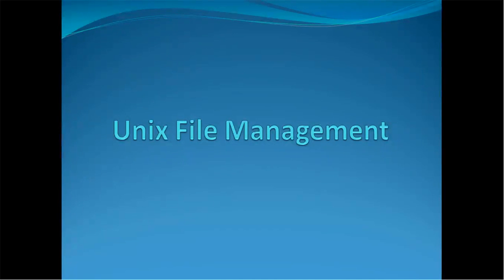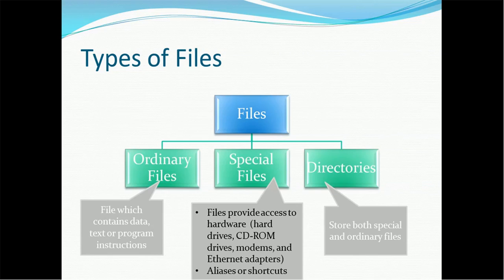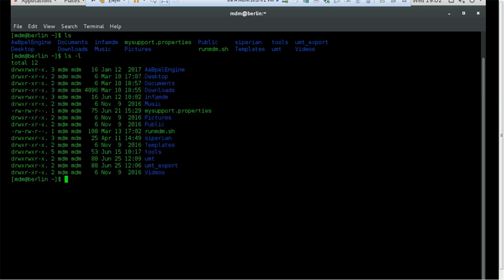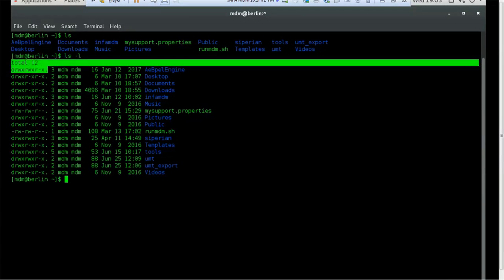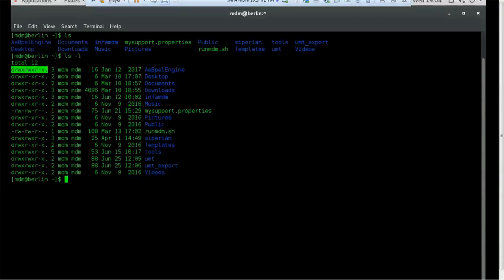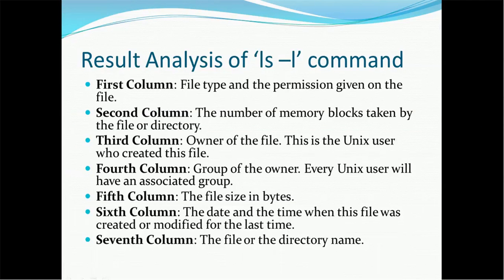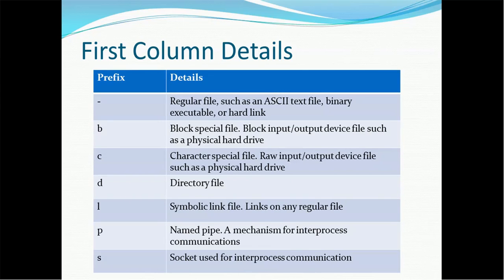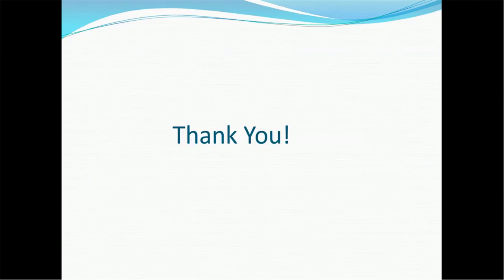04. Unix Tutorial - File Management - Part I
This video tutorial on File management provides detailed information how to file management is achieved in Unix system.